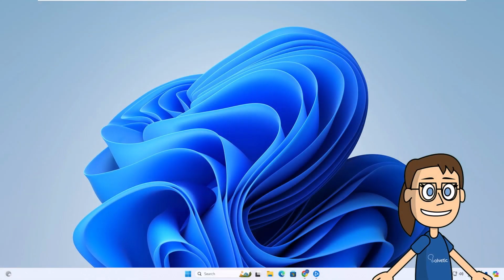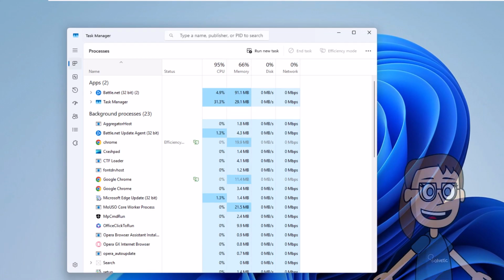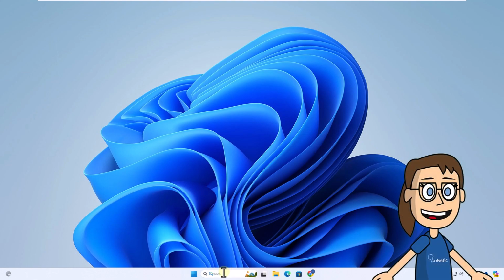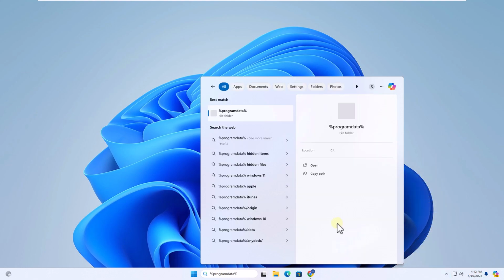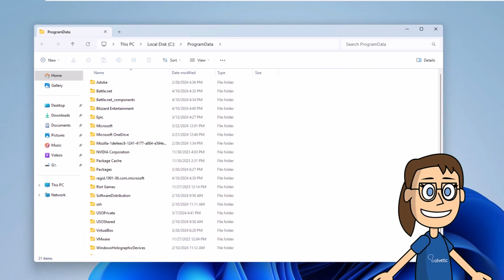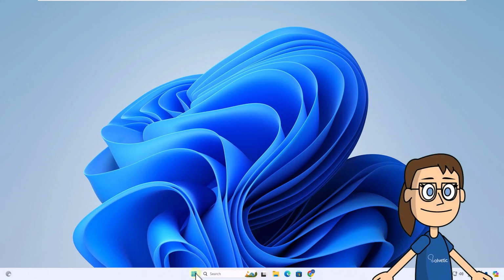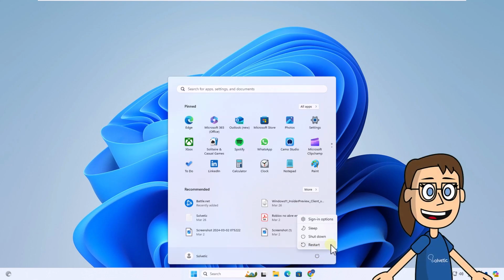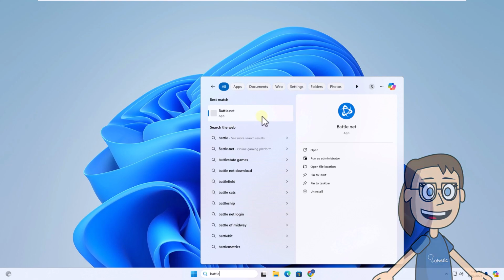Battlenet Not Updating FIX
Hello everyone, and welcome back to Solvetic! In this video, we're going to address a common issue that some Blizzard players may encounter: Battlenet not updating.

Keeping your Battle.net client up to date is crucial for accessing the latest features, bug fixes, and content in your favorite Blizzard games. However, sometimes issues may arise that prevent Battle.net from updating correctly.

At Solvetic, we strive to provide clear and practical solutions to your daily tech challenges, and today we'll show you some effective fixes to address this updating issue in Battle.net.
Join us as we guide you step by step through this process, allowing you to resolve this issue and get back to enjoying your favorite games without interruptions.

Your feedback is important to us. And if you find this content helpful, don't forget to give it a thumbs-up and share it with other Blizzard players who may be facing the same problem!